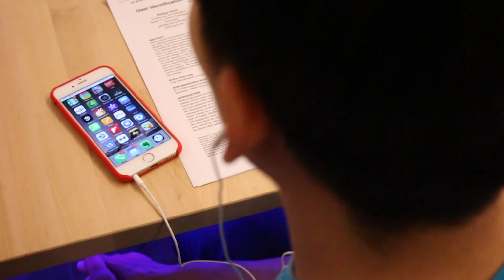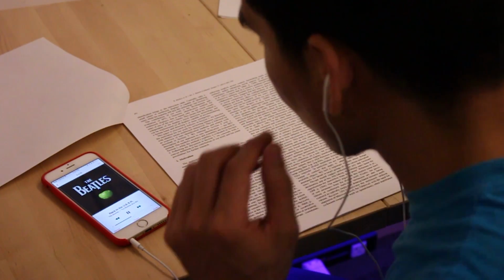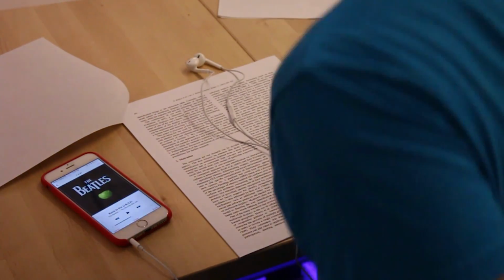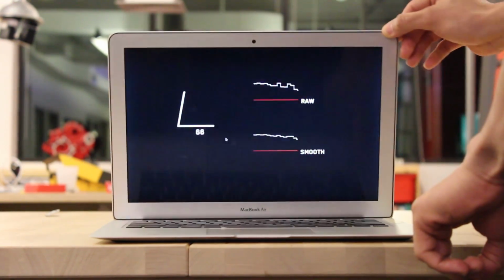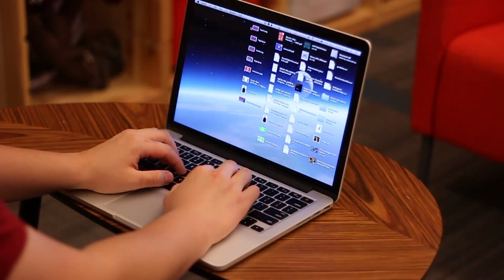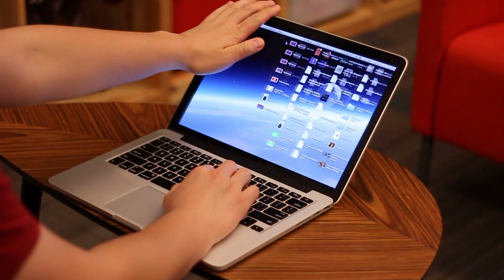SweepSense: Ad Hoc Configuration Sensing Using Reflected Swept-Frequency Ultrasonics